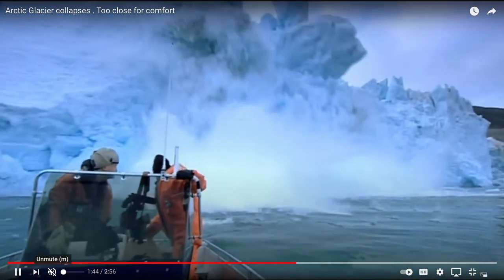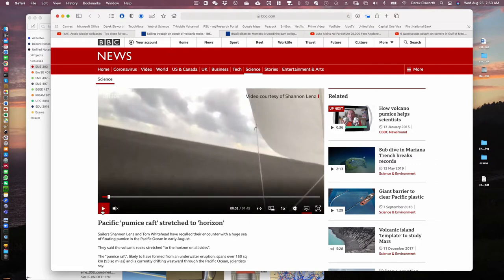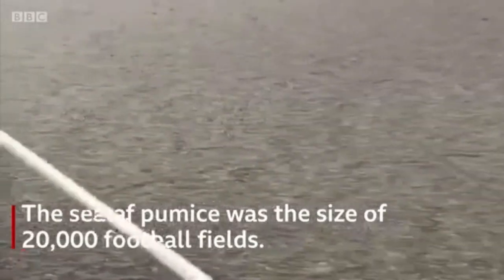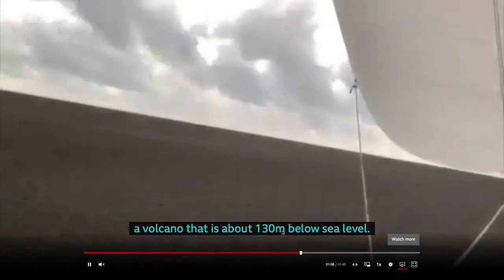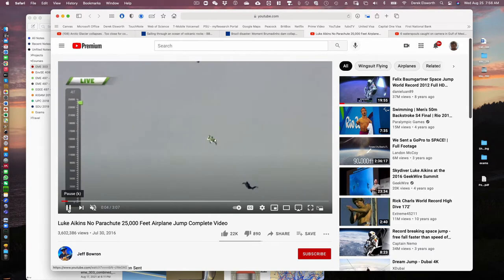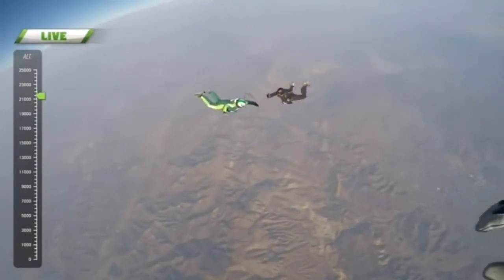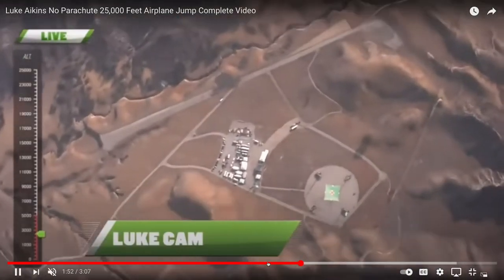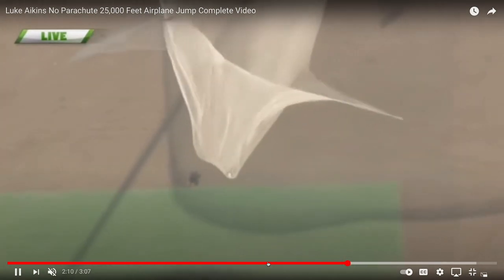1:2 Fluid Properties - Mass, Weight, Dimensions, EOS, Compressibility